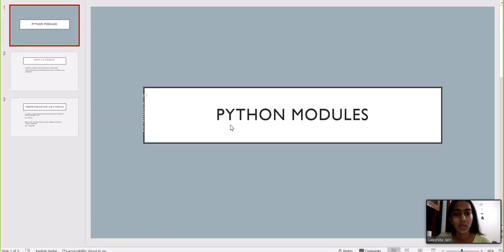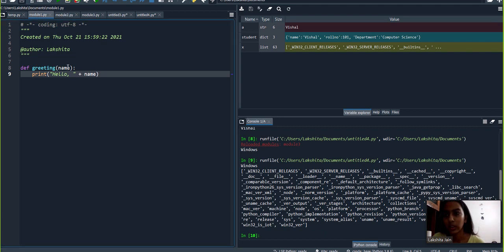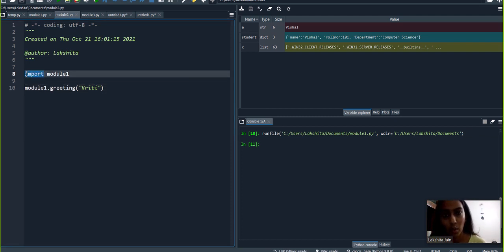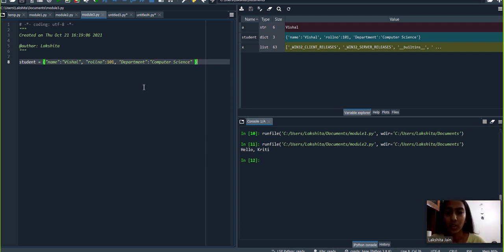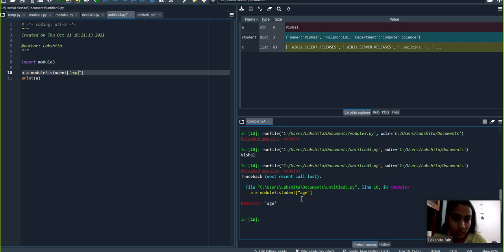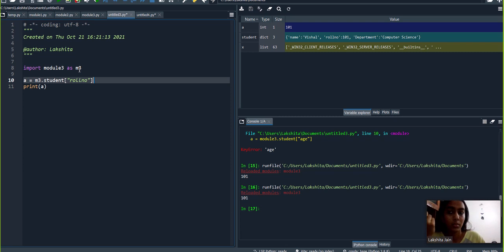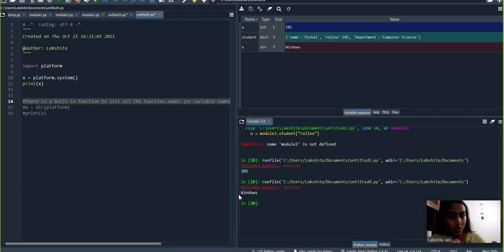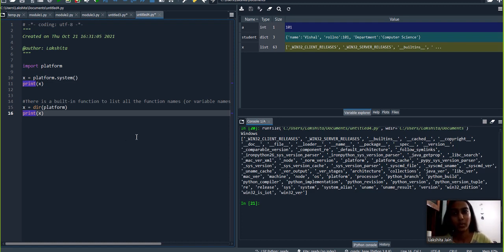Python Modules: Tutorial 46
In this tutorial of Python Programming; you will study about:
1. What is a module?
2. Create a module
3. Use a module
4. Variables in module'
5. Naming a module
6. Re-naming a module
7. Build-in-modules
8. Using the dir() function
9. Import from module